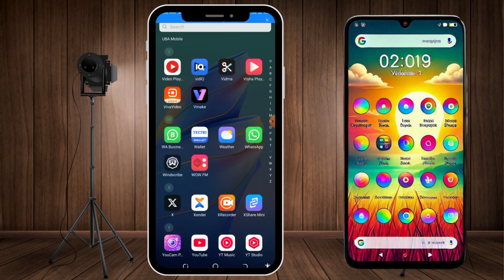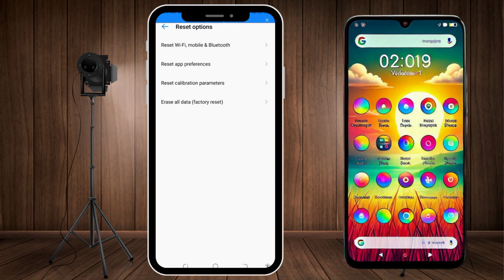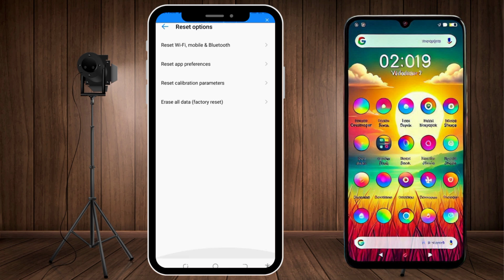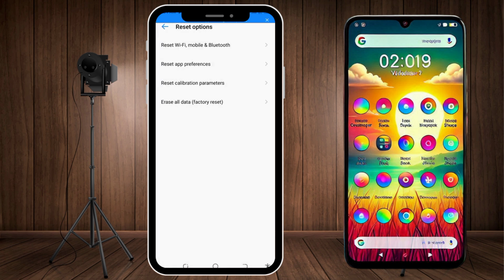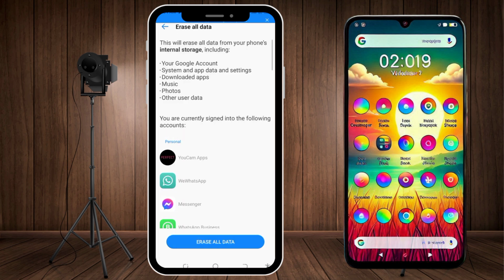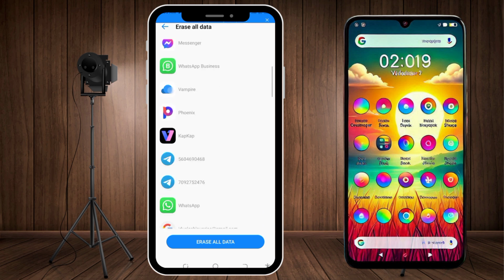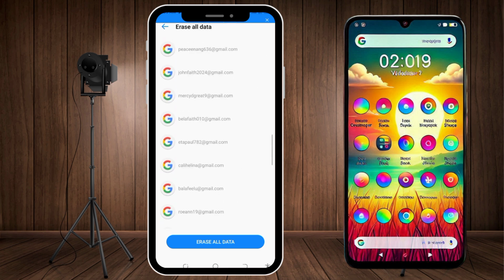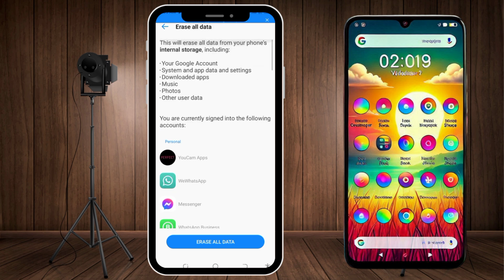Is Your Android Phone Slowing Down? I Found the Solution!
How to Reset Any Android Phone: A Step-by-Step Guide

Is your Android phone slow, frozen, or infected with malware? Do you want to sell or give away your phone, but need to erase all your personal data?

In this video, we'll show you how to reset any Android phone, format your device, and clean your phone to make it run like new again.

What You'll Learn:

How to perform a soft reset (force restart) on your Android phone
How to perform a factory reset (hard reset) on your Android phone
How to format your Android phone's internal storage
How to wipe all data from your Android phone
How to clean your phone's cache, cookies, and browsing history
How to remove malware and viruses from your Android phone

Timestamps:

0:00 - Intro
0:30 - Soft Reset (Force Restart)
1:45 - Factory Reset (Hard Reset)
3:30 - Formatting Internal Storage
5:15 - Wiping All Data
6:45 - Cleaning Cache, Cookies, and Browsing History
8:00 - Removing Malware and Viruses